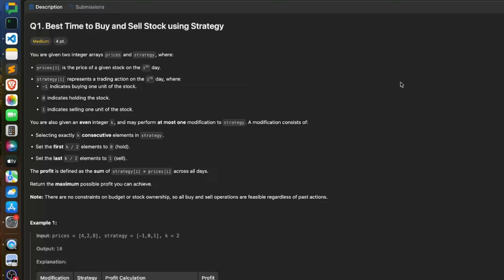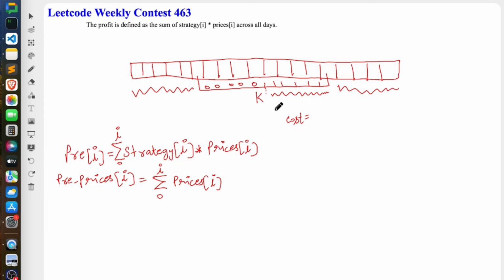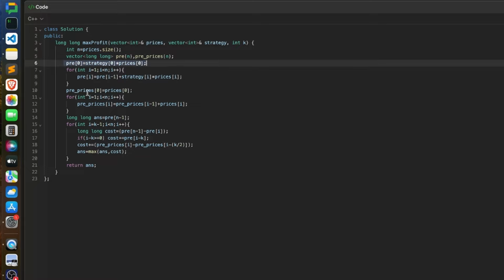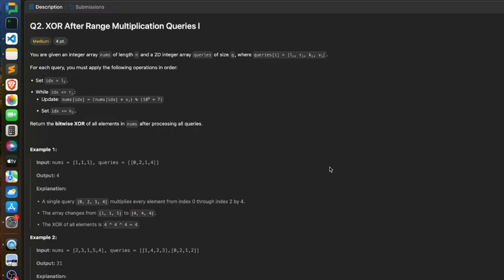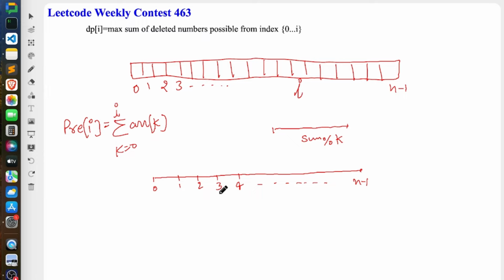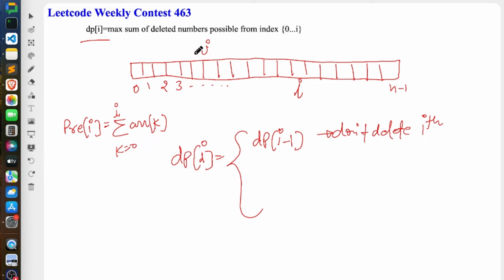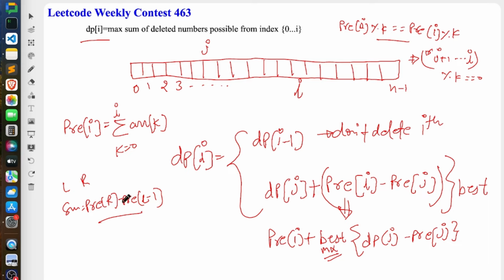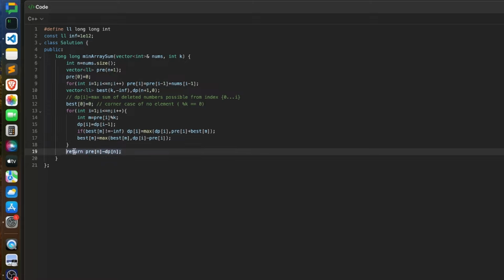Leetcode Weekly Contest 463 || Q1, Q2, Q3 Solution Explained in C++ || Bit, XOR, Dynamic Programming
Q1. Best Time to Buy and Sell Stock using Strategy (Medium)
Q2. XOR After Range Multiplication Queries I (Medium)
Q3. Minimum Sum After Divisible Sum Deletions (Medium)
Q4. XOR After Range Multiplication Queries II (Hard)

In this video, I have explained step-by-step in detail the all four problems A, B, C from LeetCode Weekly Contest 463. This guide includes efficient approaches, detailed code walkthroughs, and valuable tips to help you tackle each problem with confidence.

Time Stamp
00:00 Q1
01:17 Q1 Approach Explanation
05:43 Q1 Solution Code in C++
08:15 Q2
09:26 Q2 Approach Explanation + Solution Code in C++
10:16 Q3
11:34 Q3 Approach Explanation
18:56 Q3 Solution Code in C++

Leetcode 463
Best Time to Buy and Sell Stock using Strategy
XOR After Range Multiplication Queries
XOR After Range Multiplication Queries I
Minimum Sum After Divisible Sum Deletions
XOR After Range Multiplication Queries II
C++ Leetcode
Matrix
Bitwise XOR